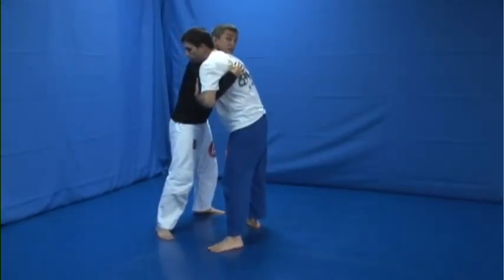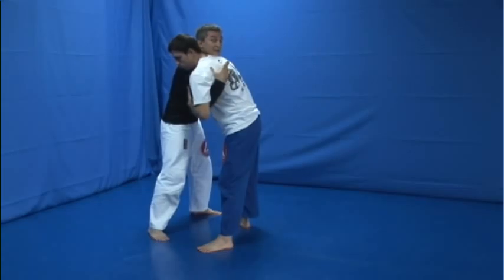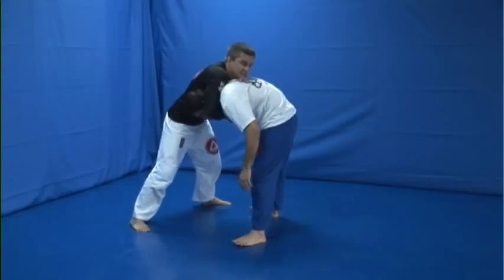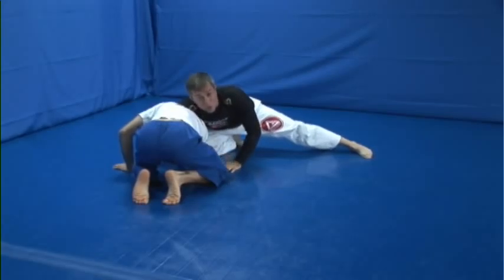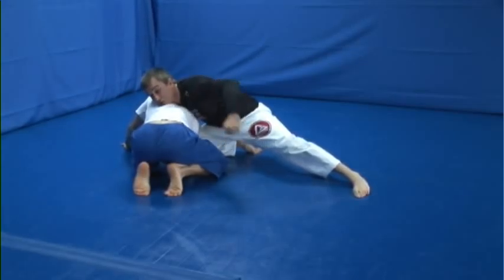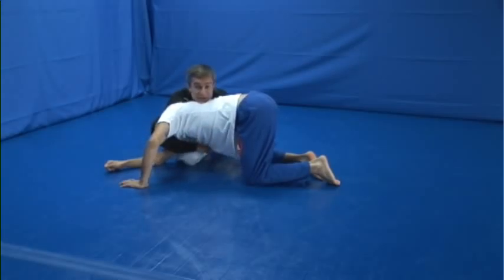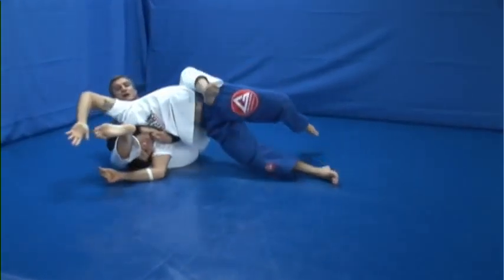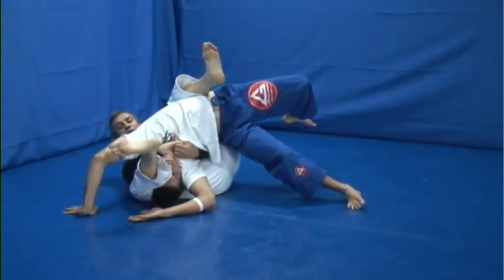DraculinoBJJTraining.com Sample Technique - Cake of Bones from Over and Under - Jiu Jitsu Iphone app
"This choke is similar to a Peruvian necktie. Draculino invented this choke because he sometimes feels his arms are too short for the anaconda and the Darce. He named it for all the little bones in the 10-finger grip that makes this choke work which create a little cake. Draculino forces his opponent to choke on it."

To view this technique with the multi-angle technique viewer, be sure and check out You can also download the FREE iphone app and upgrade it as you need more tech.